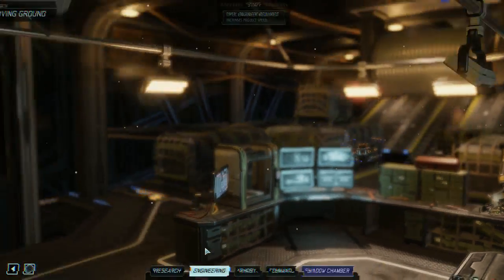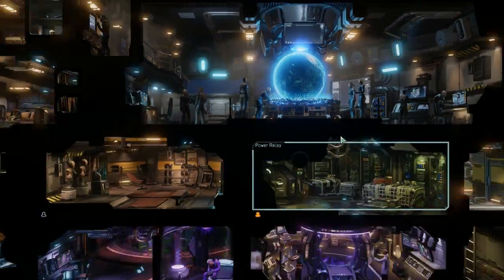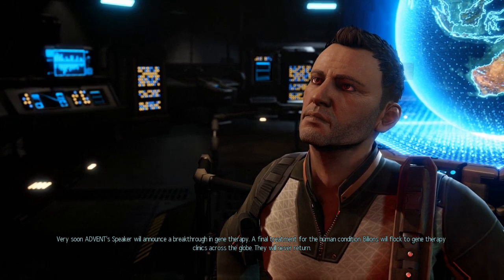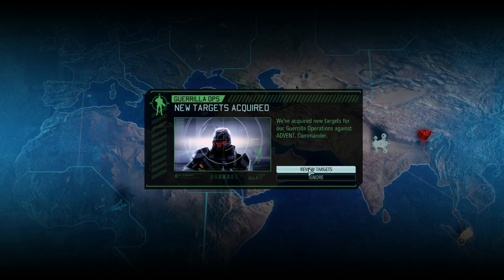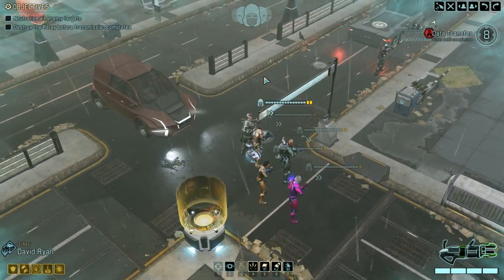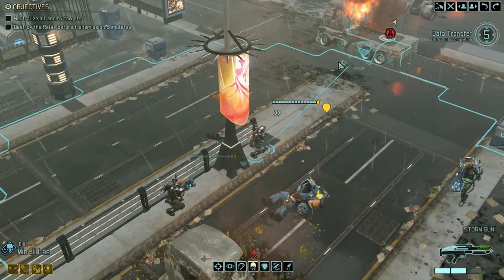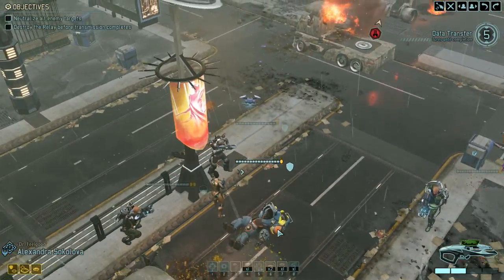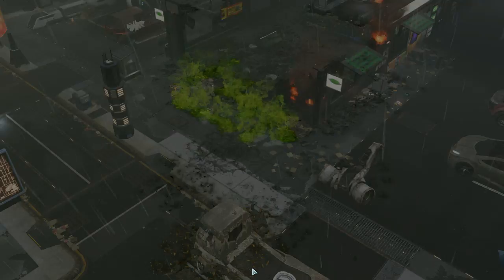Northernlion Plays - XCOM 2 - Episode 30 [Relay]